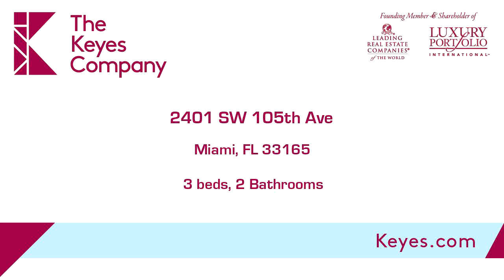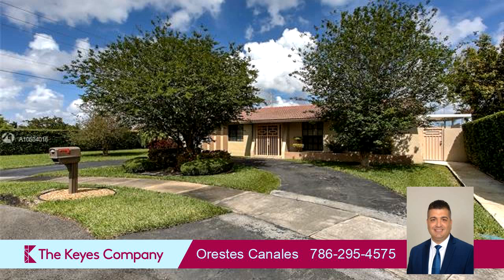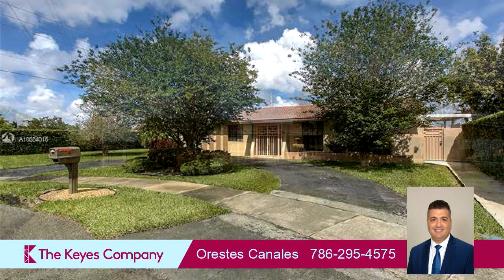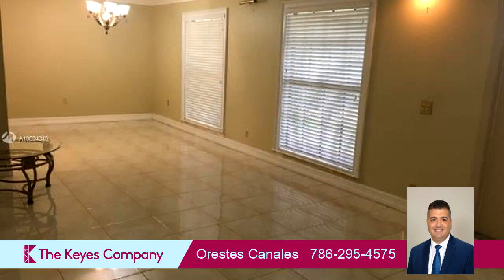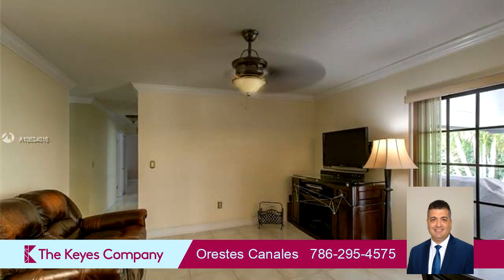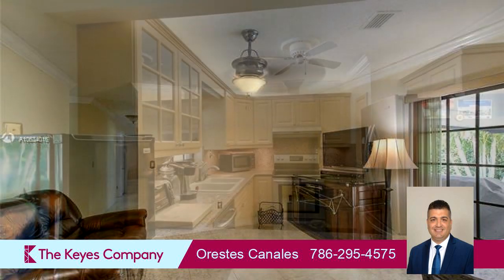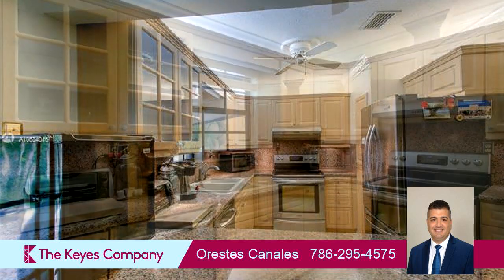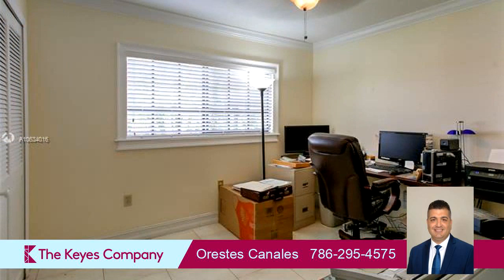Residential for sale - 2401 SW 105th Ave, Miami, FL 33165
**Location, Amazing Single Family Home in Westchester!! This beautiful property is sitting on a Cul-de-sac lot, updated bathroom & kitchen, granite tops, crown moldings, impact windows, new washer and dryer, roof was done 6 years ago, A/C was installed 2014! Very spacious relaxing backyard, Aluminum terrace, beautiful landscaping and sprinkler system keeping your lawn green all year. Minutes from all major highways, great schools, shops, restaurants, and entertainment. Look no more this property has it ALL, make your appointments today!

Bedrooms: 3
Bathrooms: 2
Square Feet: 1539
Price: $435,000